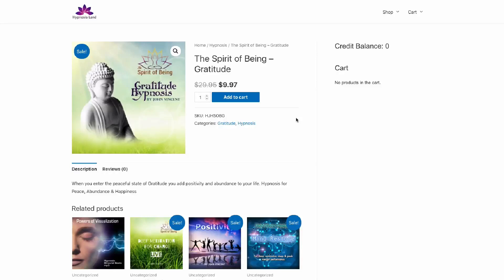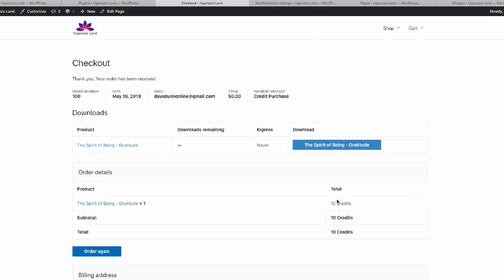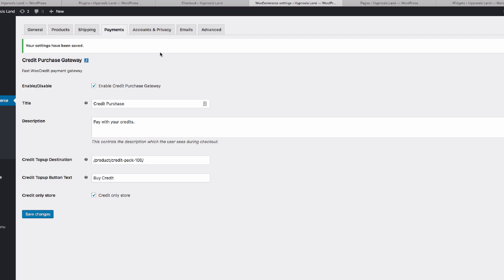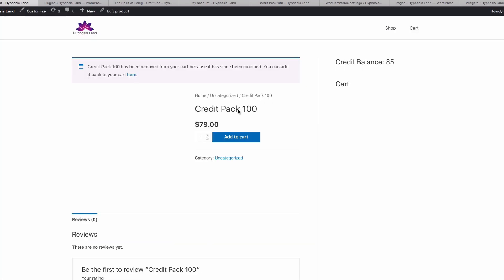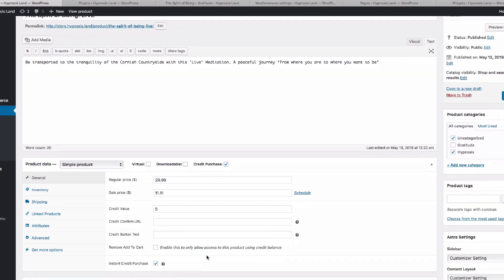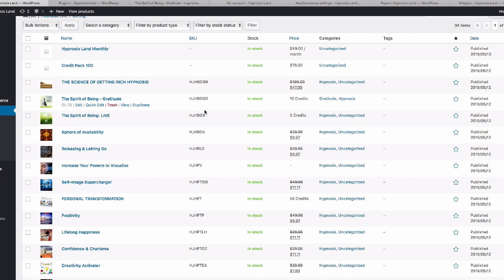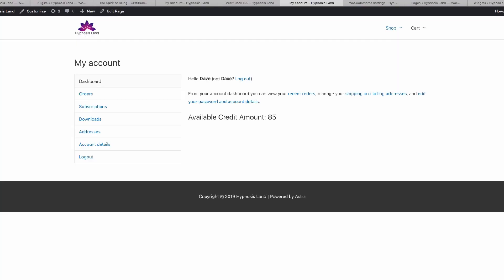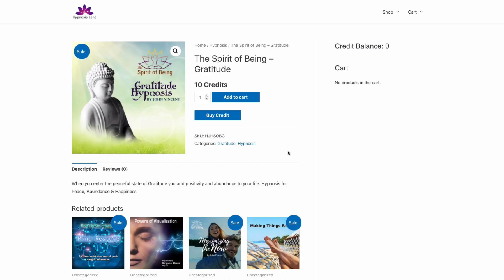WooCommerce Credit Store Made Easy - FastCredit Pro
Now you can offer any WooCommerce products, including digital downloads, in exchange for credit purchases.

* Allow your customers to purchase store credit as an alternative payment method
* Create credit bundles for your customers to buy allowing you to give your customers more value
* Give each product a credit value
* Manually update customers credit balances from their WP profile page
* Checkout with credit through a dedicated credit purchase payment gateway
* Bypass checkout with instant credit orders